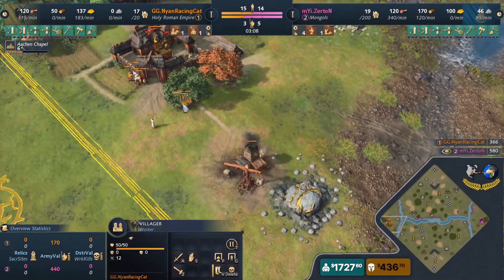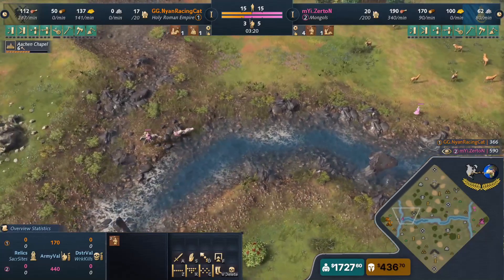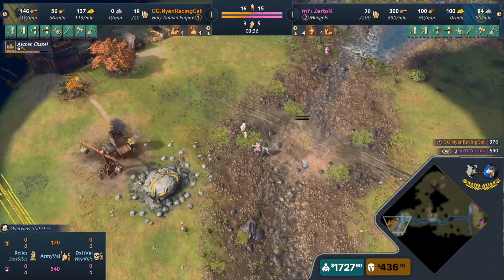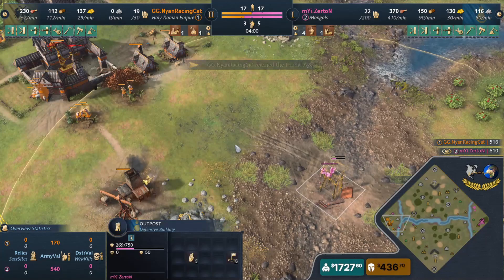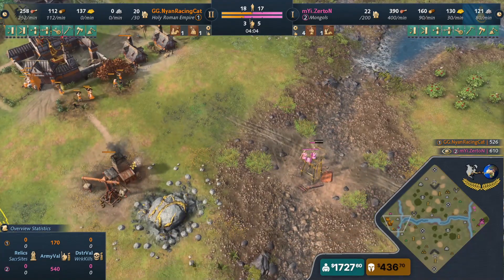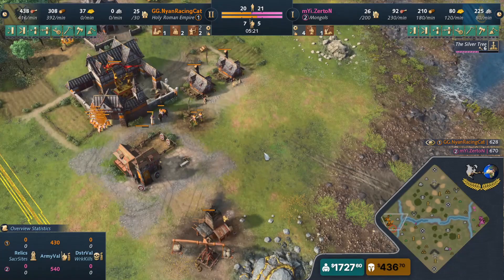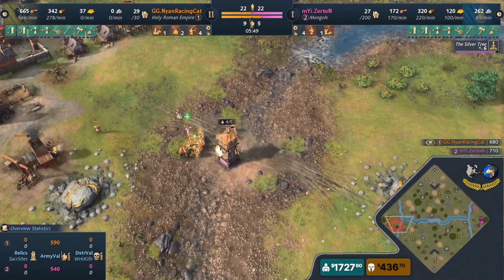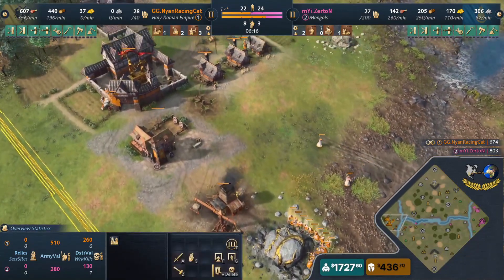NA vs The World - NyanRacingCat vs ZertoN. Age of Empires IV